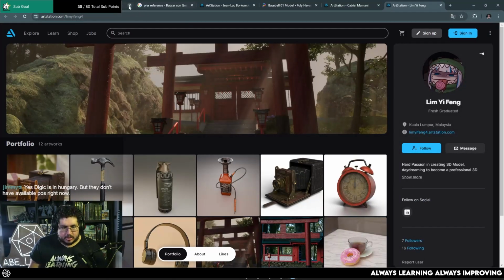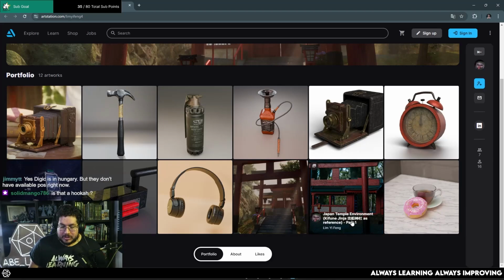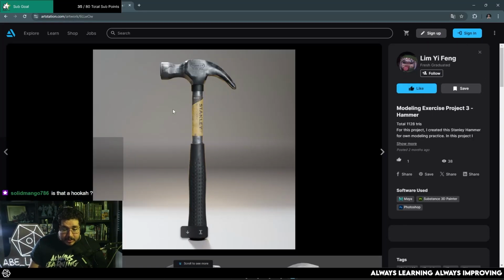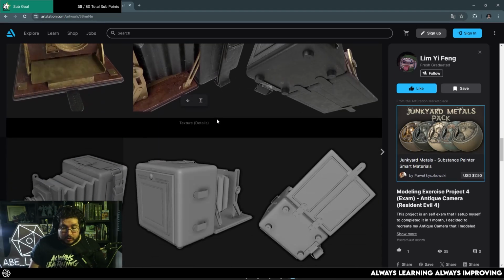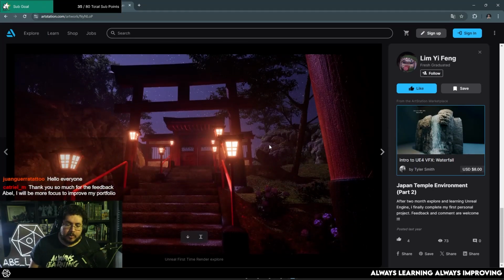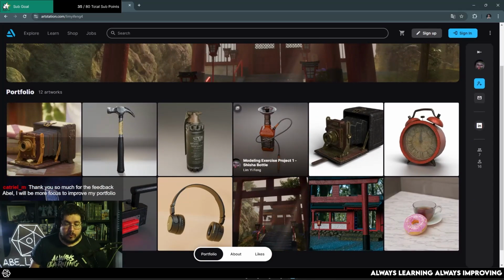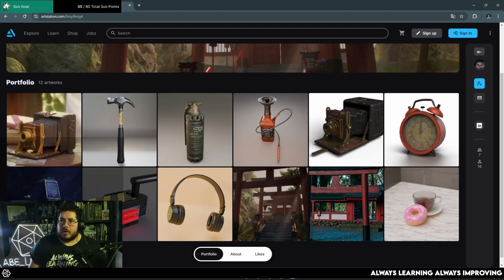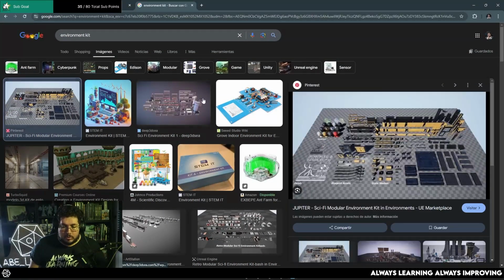December Portfolio Review - Lim Yi Feng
🔗 OFFICIAL LINKS 🔗